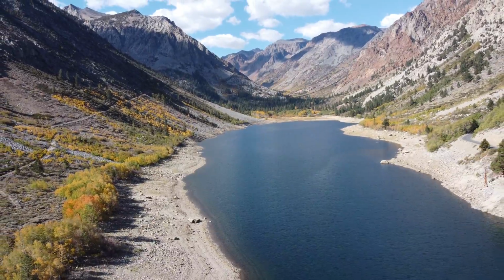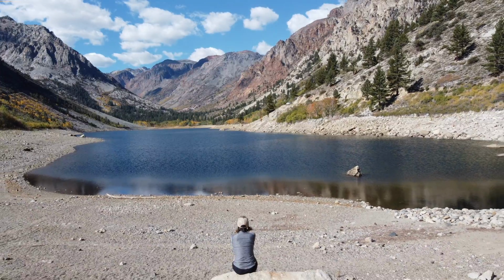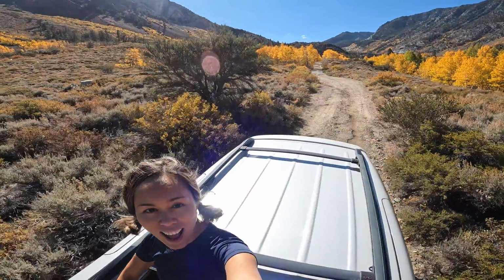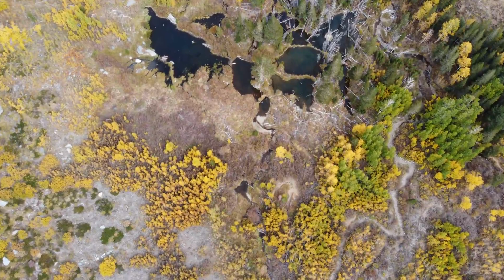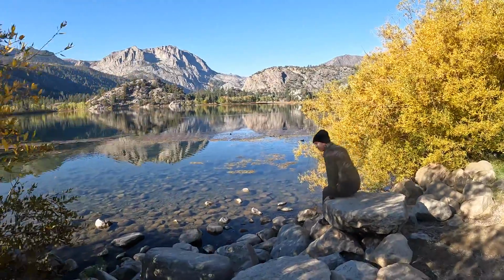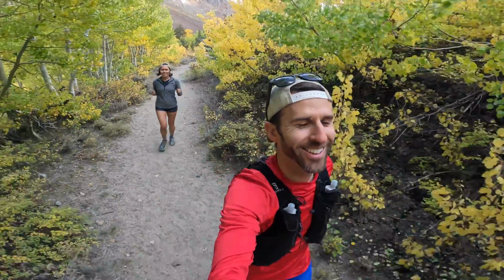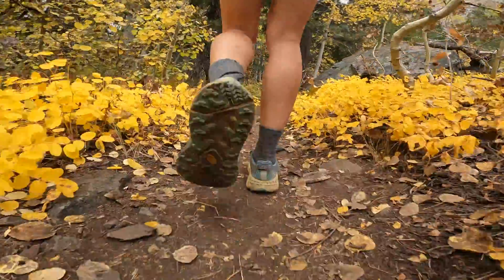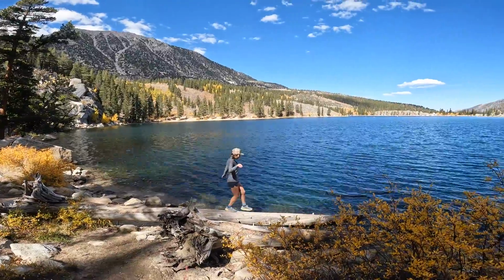Eastern Sierra...Best Fall Color in California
The Eastern Sierras is one of my favorite places to visit in California.  This October I got to visit North Lake, Lake Sabrina, South Lake, Rock Creek Lake, McGee Creek, Convict Lake, the June Lake Loop, Lundy Canyon, and Virginia Lakes.  These are among the best places to visit in the Bishop and Mammoth Lakes area.  I hope you enjoy seeing some of the best places to see fall color in California!

I am a channel who hikes.  I go to places like the Grand Canyon, Yosemite, Lake Tahoe, Patagonia, Nepal, Mexico, Costa Rica, New Zeland, Colorado, Washington, Yellowstone.  I traveled to almost every country I the world.

I am also kinda like channels like Drew Binsky,
I am also kinda like channels like California  Through My Lense, livehardxlovehard,
Mediocre Amateur, and
Yongsung Kim